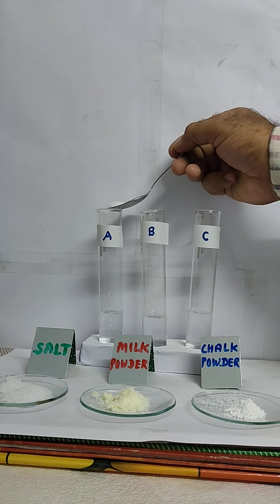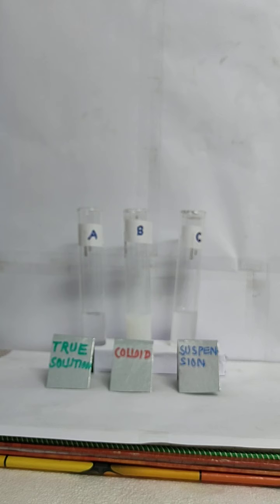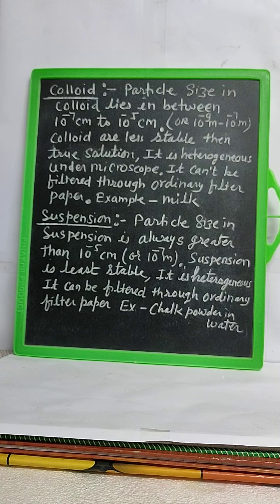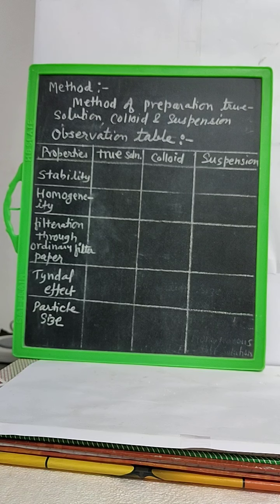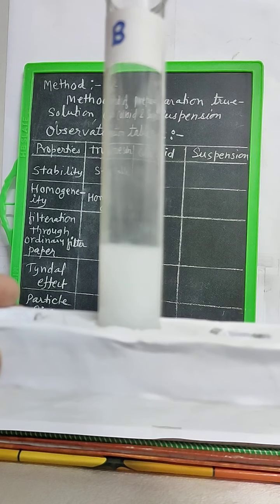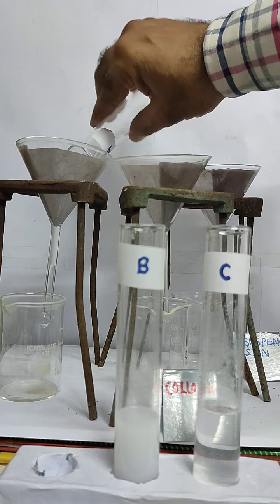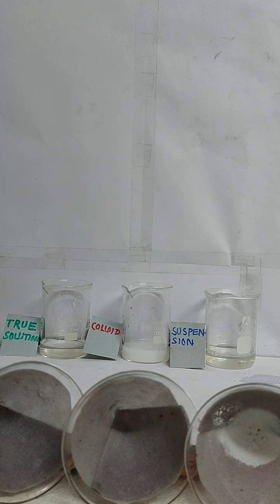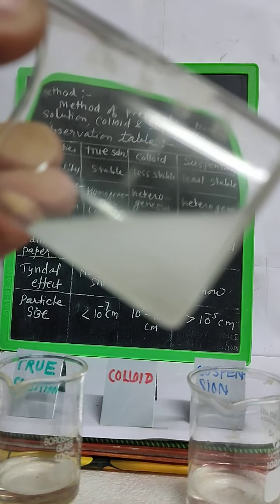preparation of true solution colloid suspension practical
NCERT CLASS IX VIDEO CONSIST EXPLANATION,PREPARATION AND COMPARISON  OF TRUE SOLUTION, COLLOID, AND SUSPENSION